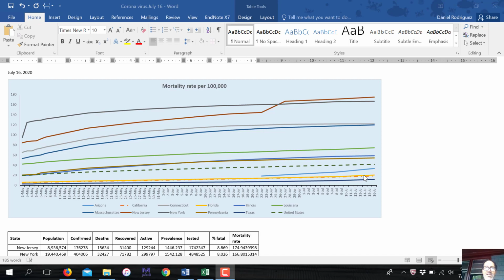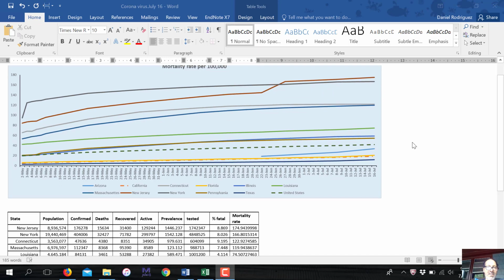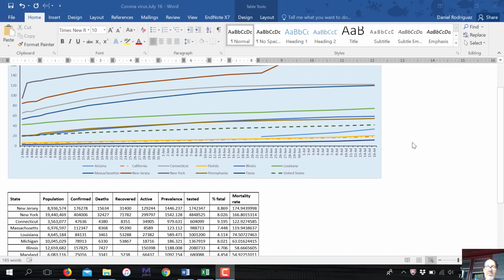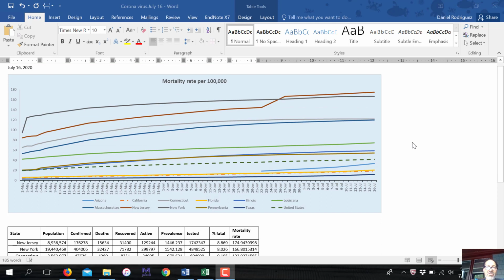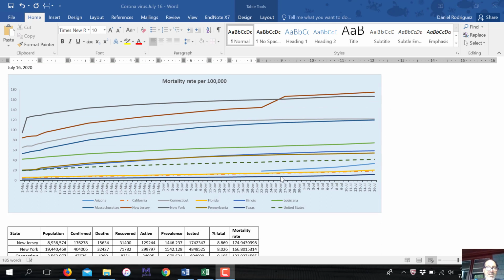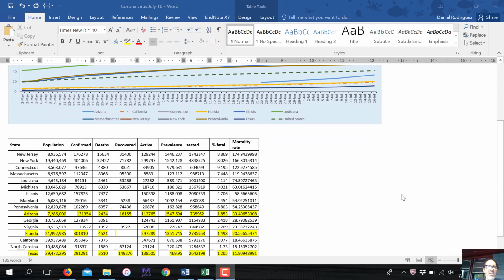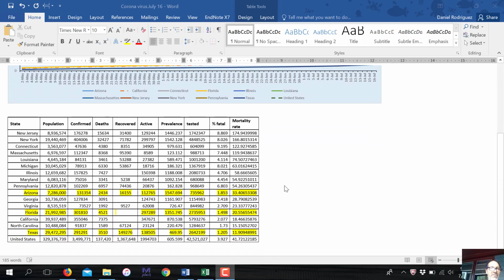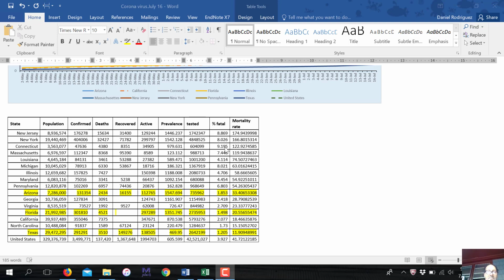Coronavirus state of affairs for July 16 (US states)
Here's where we are on July 16th with respect to covid-19 mortality